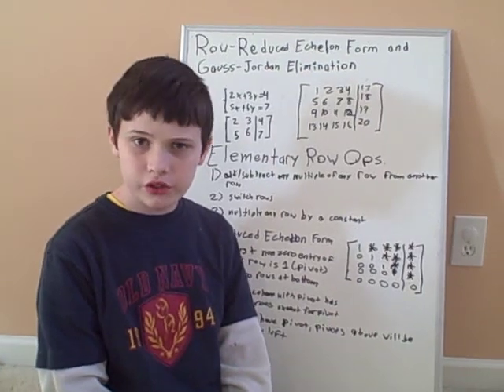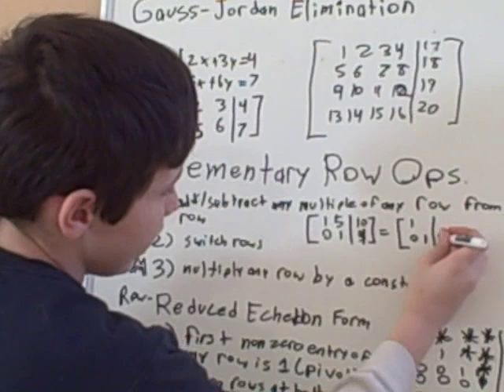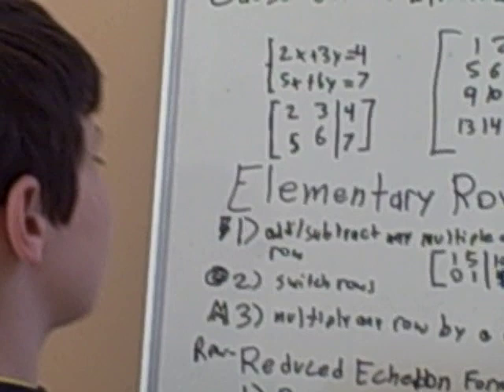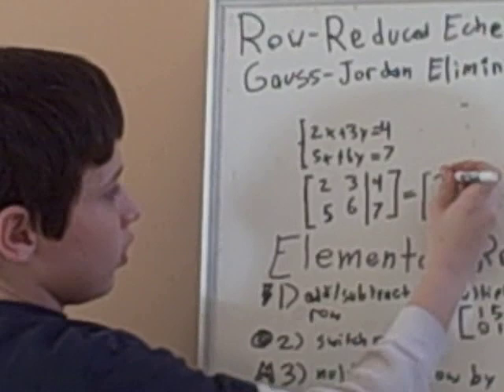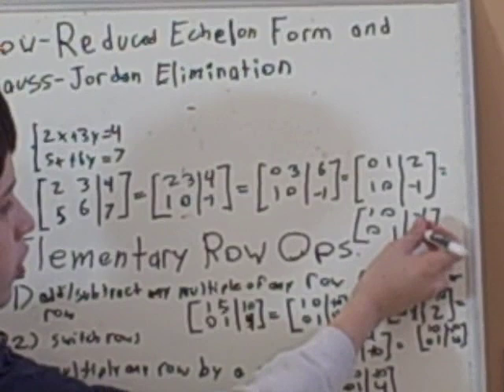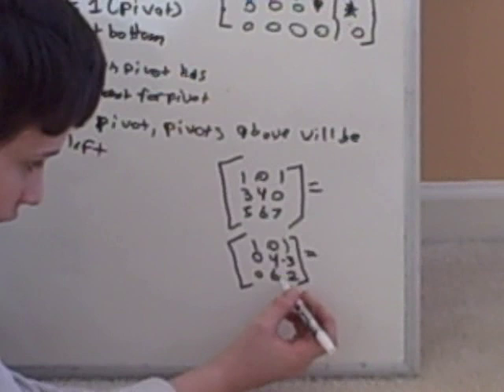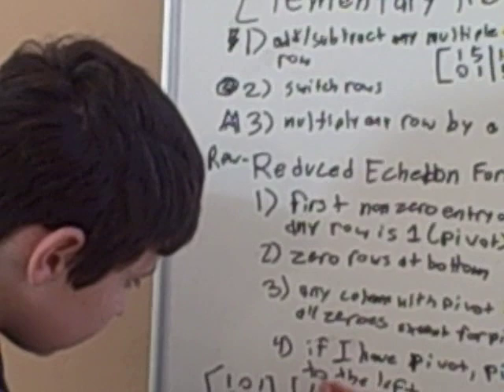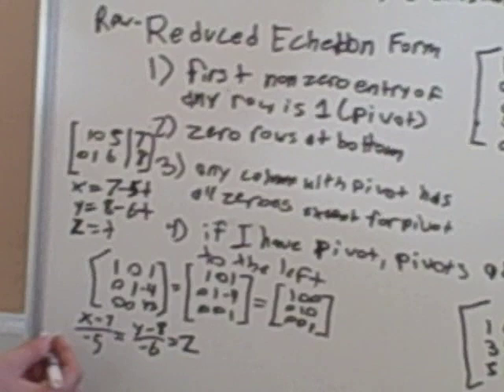Jacob Barnett lectures on linear algebra.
This is a lecture made by Jacob Barnett (age twelve here) to explain the elementary concepts of a matrix. Jacob will later go on to use matrixes in his research which was published in Physical Review A this past summer. Jacob is a math and physics prodigy who began attending college classes at age 8 and now wants to help others in his generation learn to love math and science. Jacob has a charity whose website is